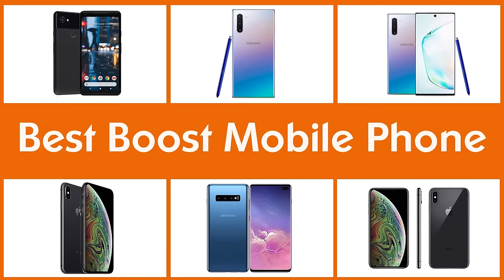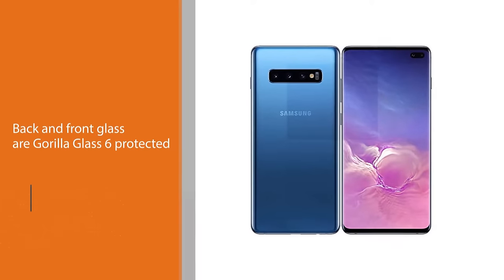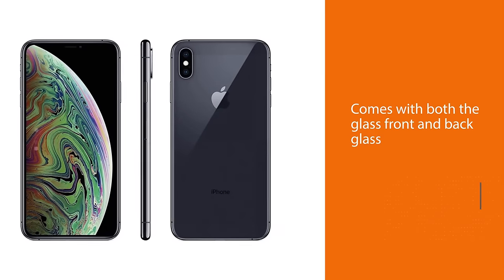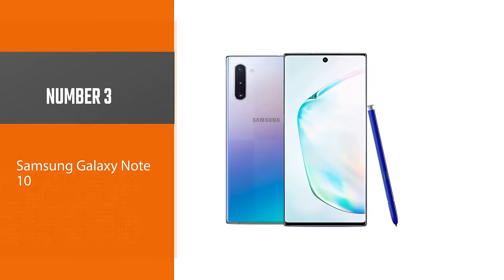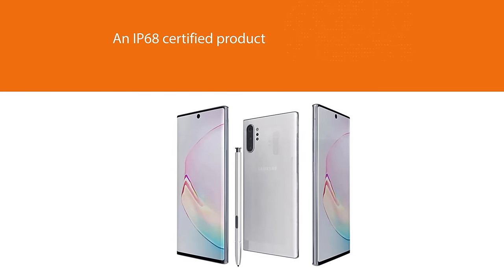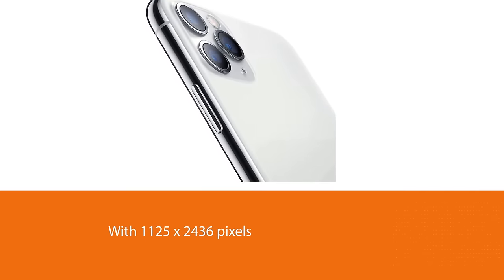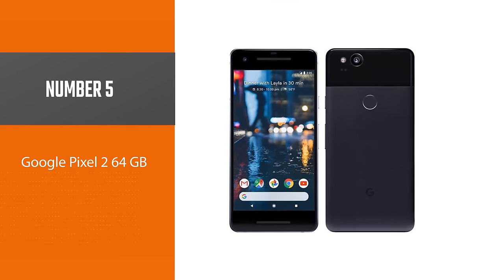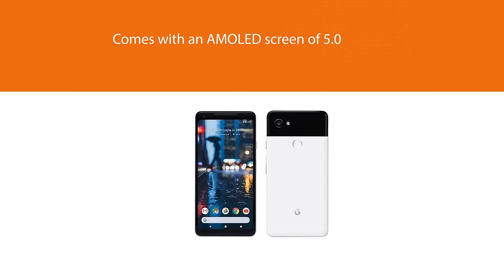Top 5 Best Boost Mobile Phone Review in 2024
Here is the list of five best Boost Mobile Phone:
NO. 1. Samsung Galaxy S10+
NO. 2. Apple iPhone XS
NO. 3. Samsung Galaxy Note 10
NO. 4. Apple iPhone 11 Pro
NO. 5. Google Pixel 2 64 GB